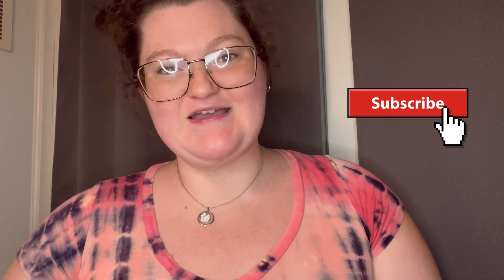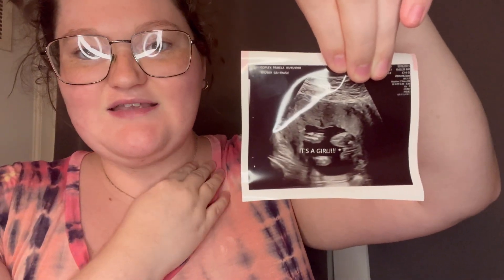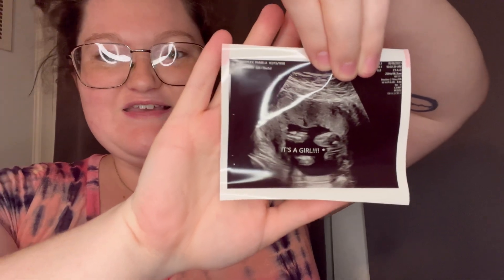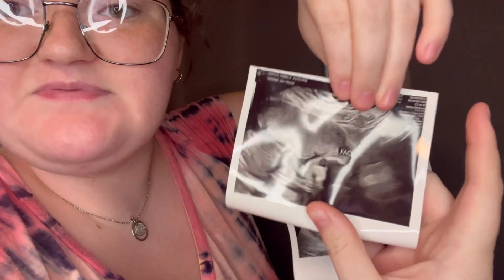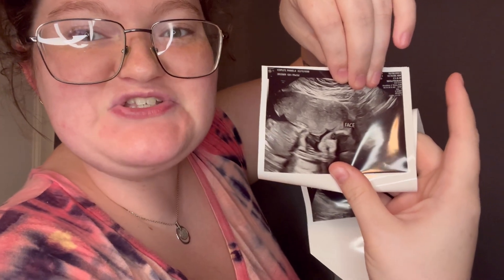19-20 Week Pregnancy Update! (Oct 13th and 20th 2023)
Hey everyone here is my most recent updates for you all! I hope you enjoy the journey so far!

Hey everyone welcome back or hello if you are new! My name is Pam, I am married to my husband Joseph and we have a beautiful little girl named Haven who is 3 years old♥️ and another little girl on the way

If you ever wonder what I’m doing outside of YouTube check my link below and find out⬇️